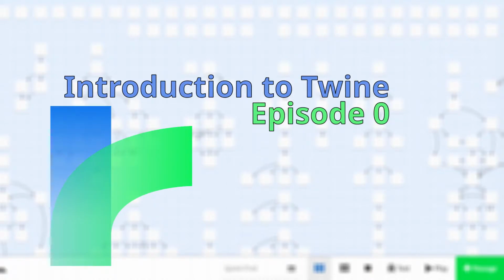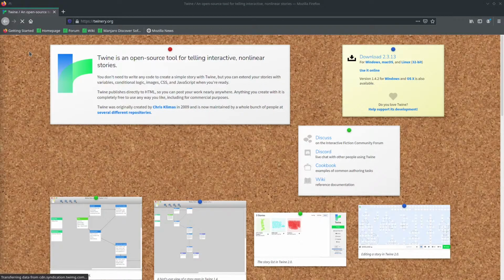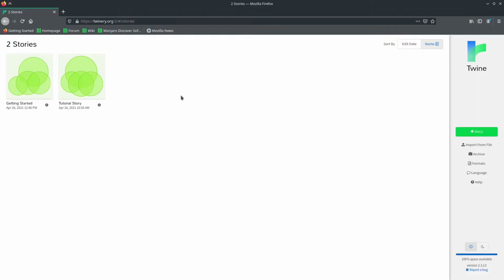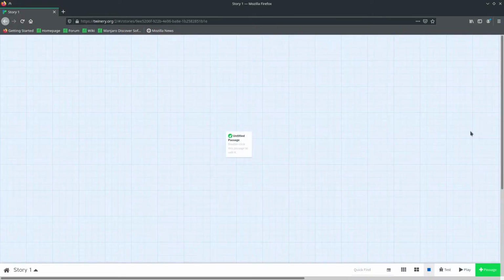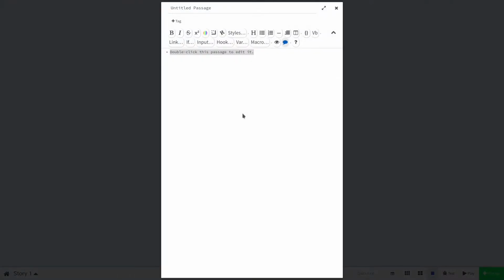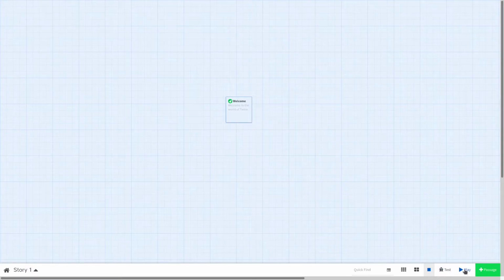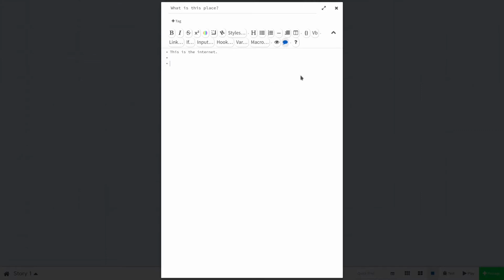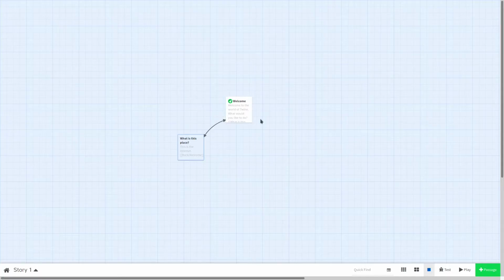What is Twine? | Intro to Twine Game Engine Episode 0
Twine is a free and open source tool for making interactive fiction and text based games. In this video we will discuss what Twine is, why you should use it, and how to make a very simple choose your own adventure style game.

Follow me on these Platforms:
📽️ LBRY/Odysee: